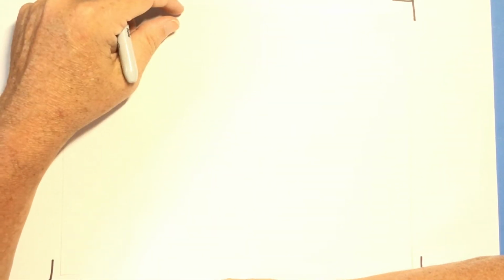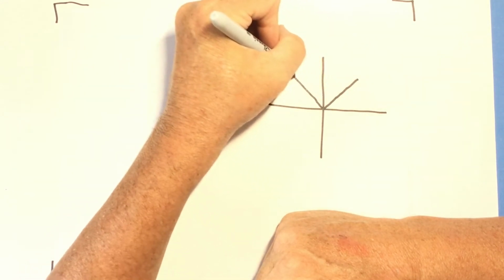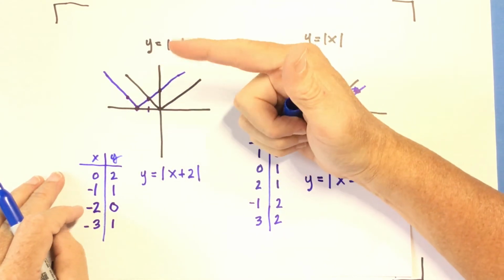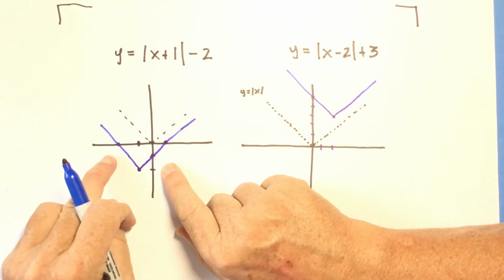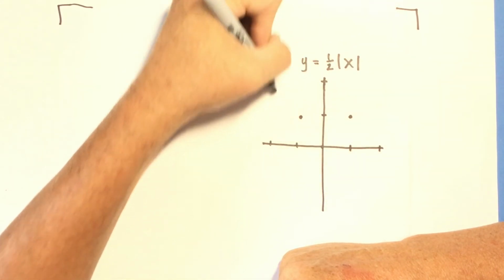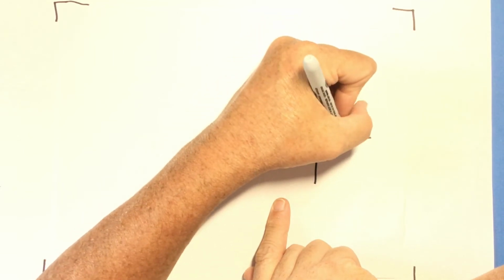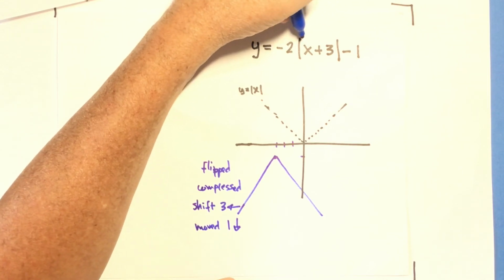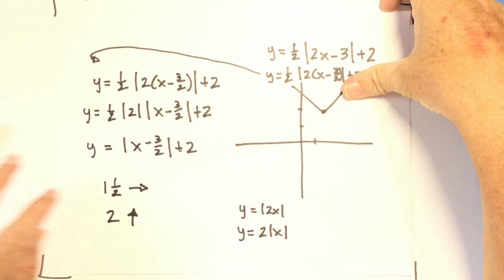Graphing Absolute Value Equations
This is the first part of two videos.  The next one will focus on graphing absolute value inequalities.